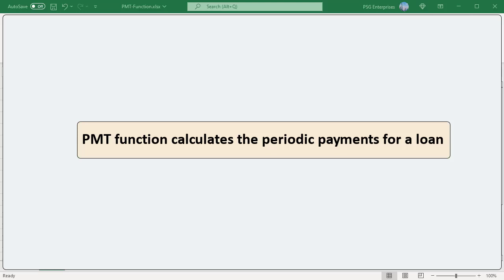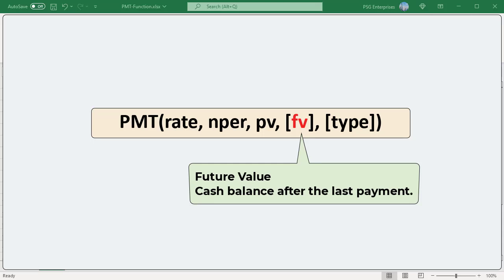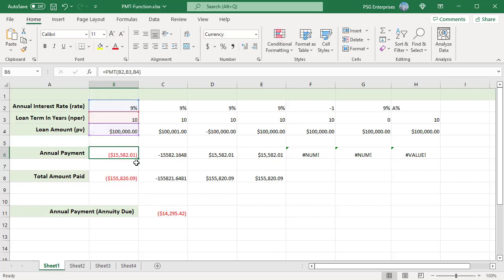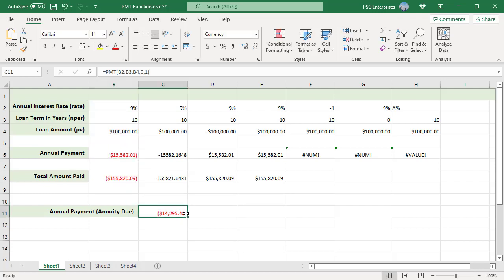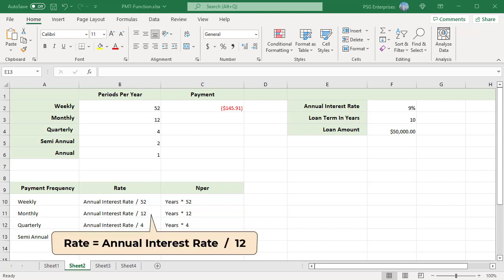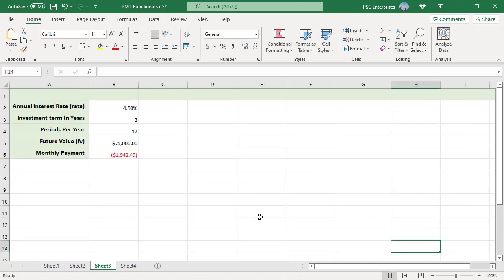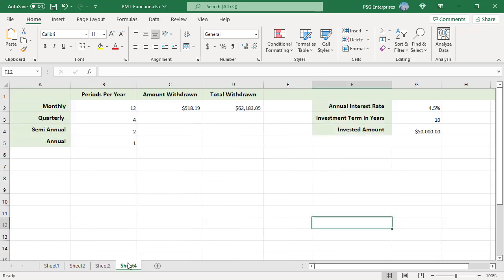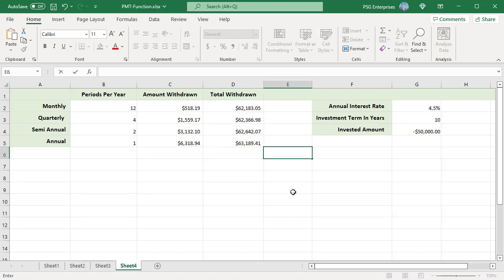How to use PMT function to calculate the periodic payment for a loan in Excel - Office 365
PMT function is a financial function that calculates the periodic payments for a loan or investment based on a constant interest rate, number of periods and the loan amount. You can also calculate the amount you can withdraw periodically for a fixed amount invested at a fixed interest rate for a specific number of years. This video explains in detail all the arguments of PMT function and different ways you can use the function.